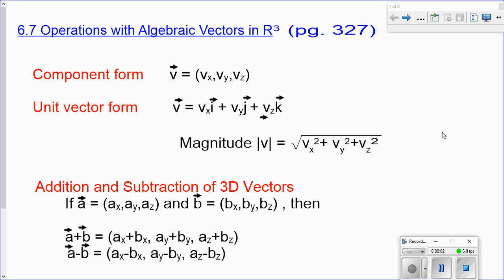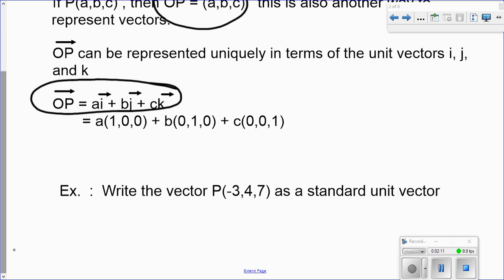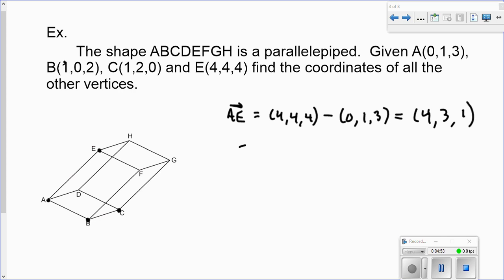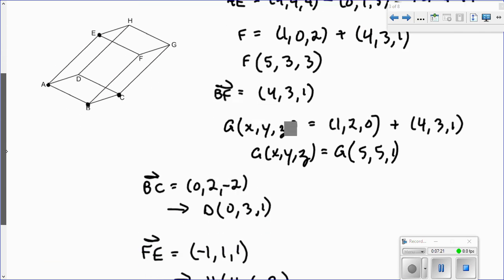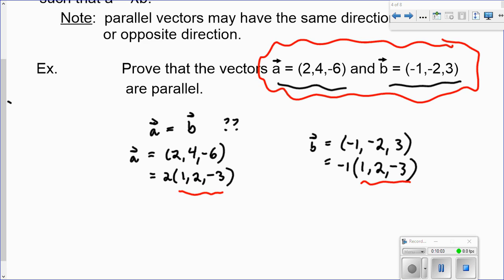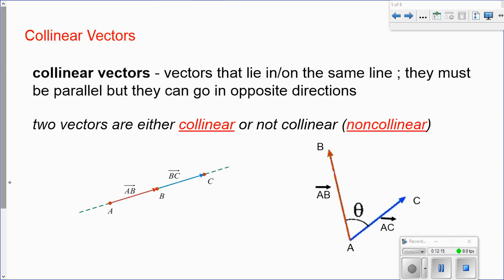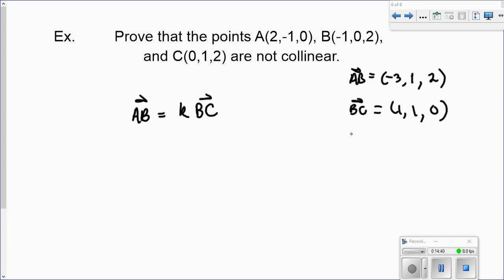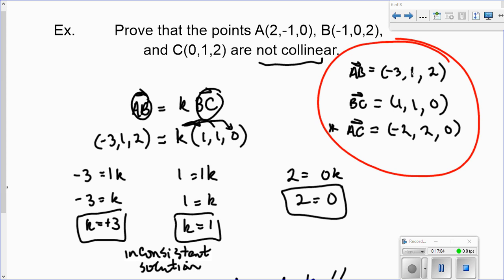6.7 Operations with Vectors in R3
6.7 Operations with Vectors in R3